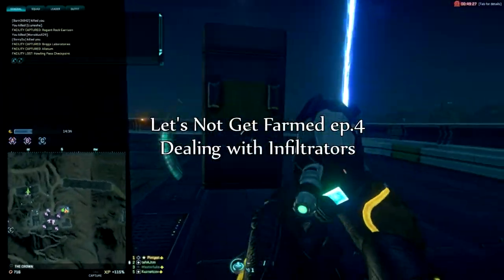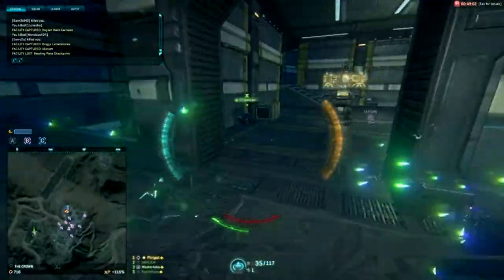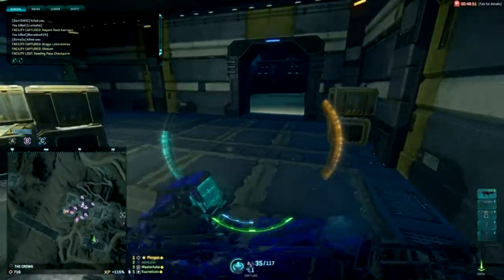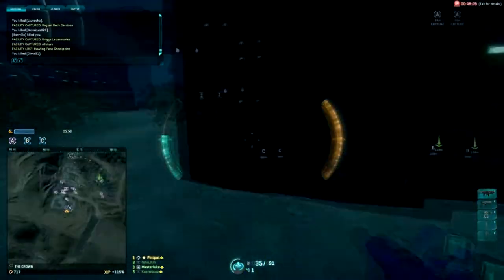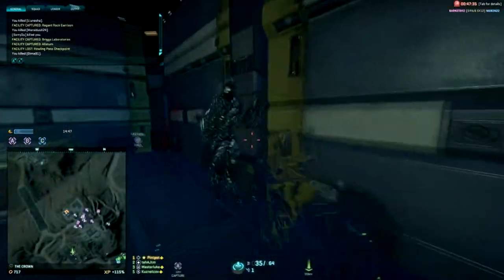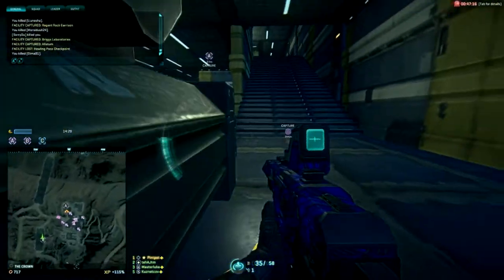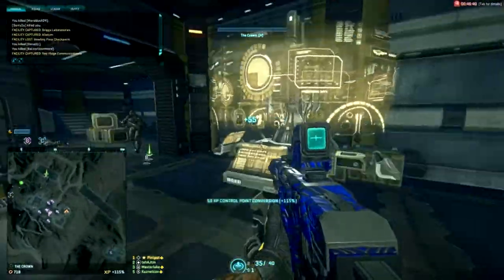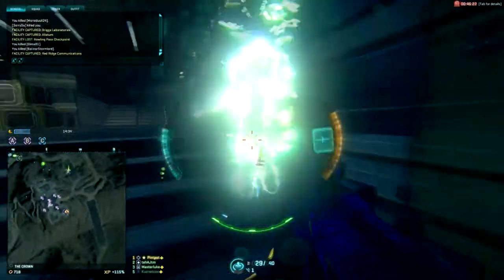Beginners guide to Planetside 2- Dealing with Infiltrators - Avoid being Farmed ep 4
A beginners guide to fighting SMG infiltrators in Planetside 2 - the F2P FPS from SOE